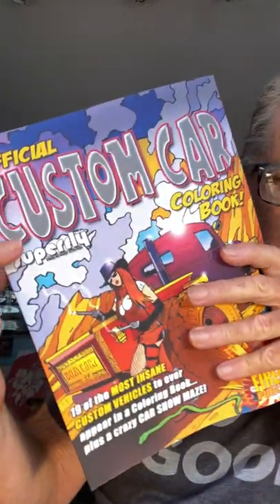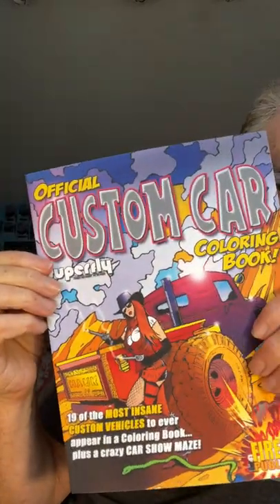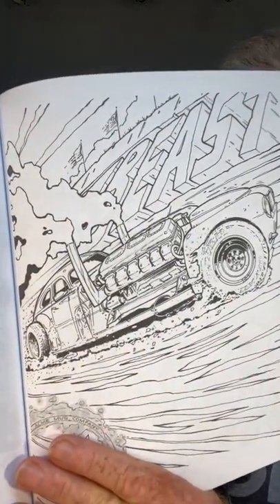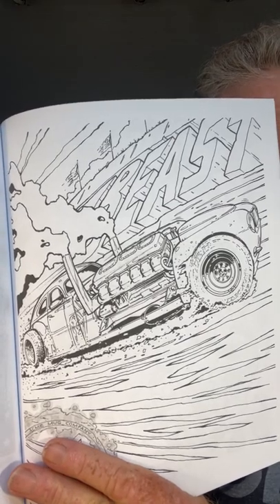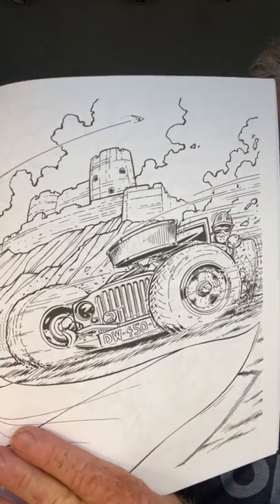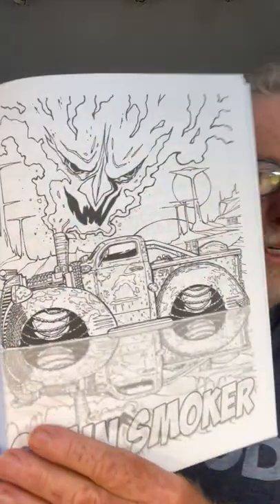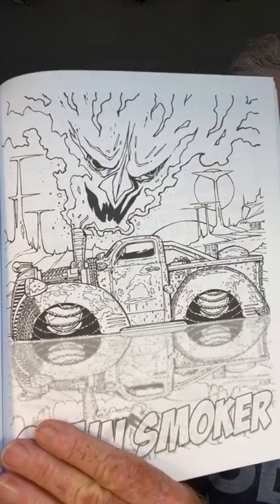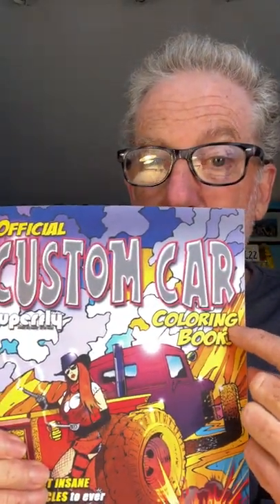Is this the BEST CUSTOM CAR Coloring Book on the Planet?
Custom Car customcar fireballtimbestofshow - CAR COLORING BOOKS in Amazon and ETSY!

Done with @SuperFly Autos Magazine , this CUSTOM CAR COLORING BOOK came out awesome and features amazing builds from all over the world! Get this Custom Car on Amazon and ETSY!